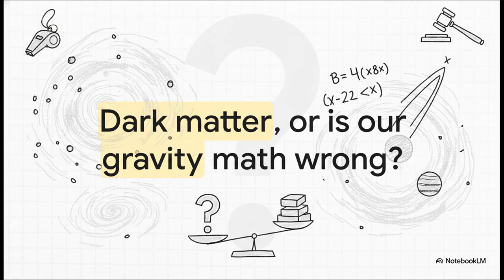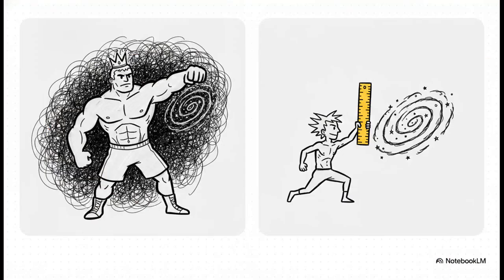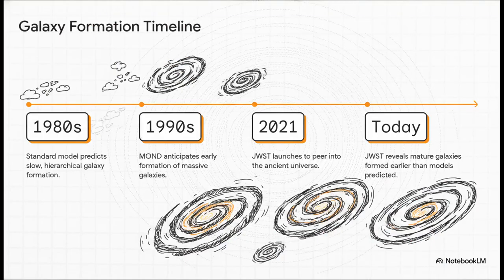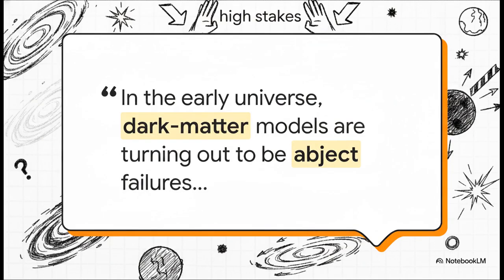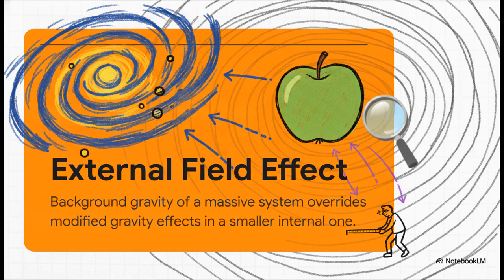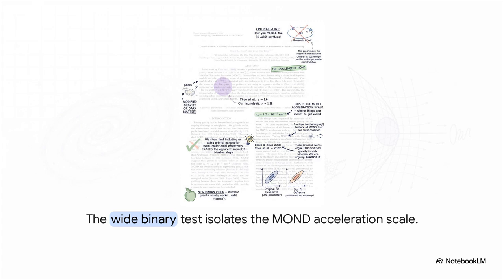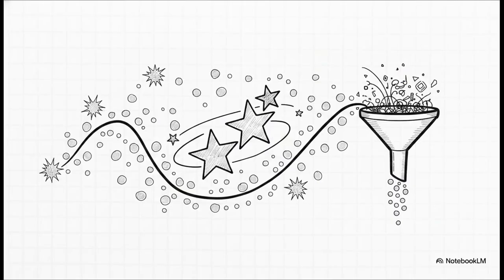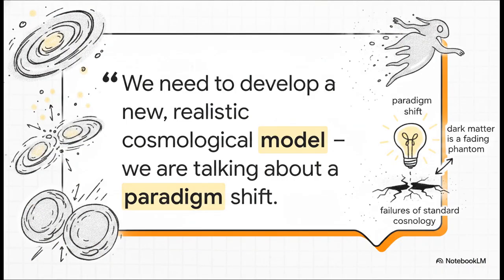Cosmic Gravity Showdown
Is the universe filled with invisible dark matter, or is our fundamental math of gravity simply wrong?

Dive into the ultimate cosmic showdown between standard cosmology (Dark Matter) and its scrappy challenger, Modified Newtonian Dynamics (MOND). For decades, astrophysicists have grappled with the "missing mass" in our galaxies. While standard models rely on unseen dark matter to explain how galaxies hold together, MOND suggests we just need to tweak our fundamental laws of gravity.

In this explainer, we act as impartial referees in a fierce debate that is dividing the scientific community. From the stunning, unexpected discoveries by the James Webb Space Telescope (JWST) to the cosmic wrecking yard of colliding galaxy clusters, we break down the evidence testing the very limits of modern physics. Are we on the verge of a massive paradigm shift?

What's inside this video:

* 00:00 - Introduction: Dark Matter vs. Modified Gravity
* 00:50 - Part 1: The Missing Mass Mystery
* 02:01 - Part 2: Galaxies & JWST (The Early Universe Problem)
* 02:56 - Part 3: Colliding Clusters (Cosmic Wrecking Yard)
* 03:52 - Part 4: The External Field Effect
* 04:42 - Part 5: Wide Binary Star Tests (Micro-Scale Showdown)
* 06:41 - Part 6: A Scientific Revolution in Physics?